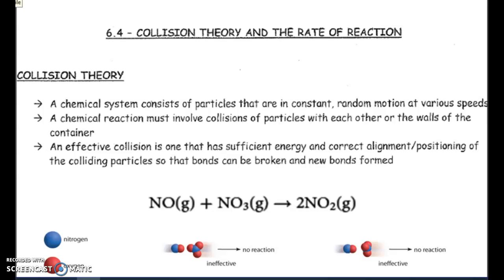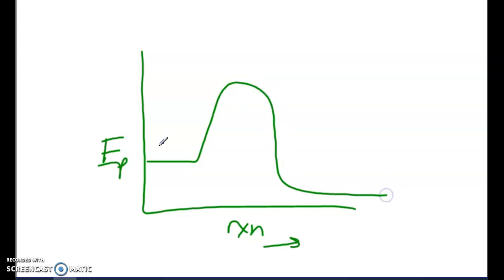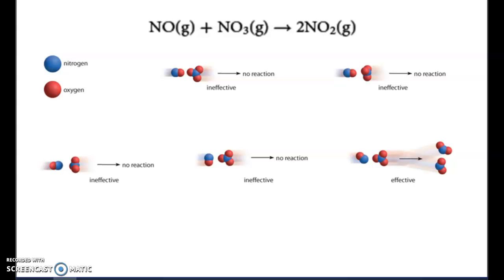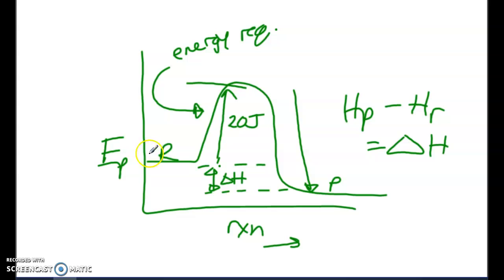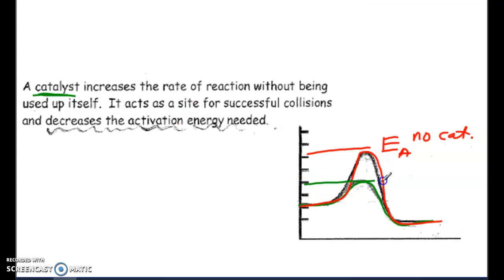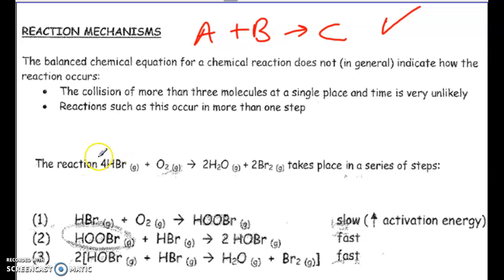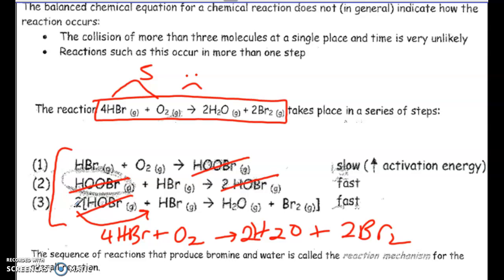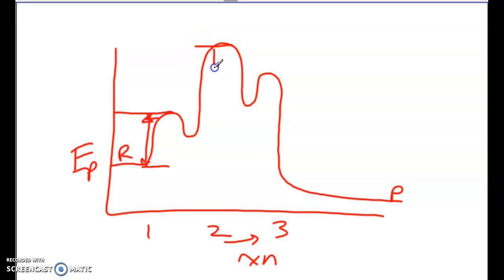collision theory and rates part 1